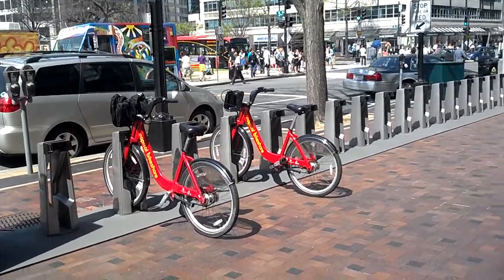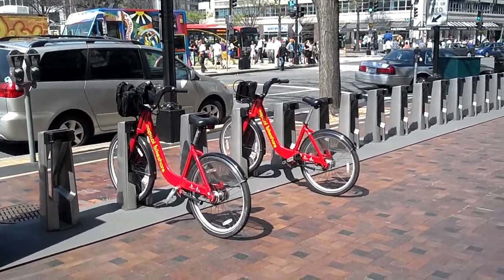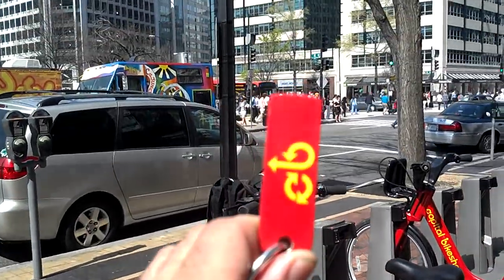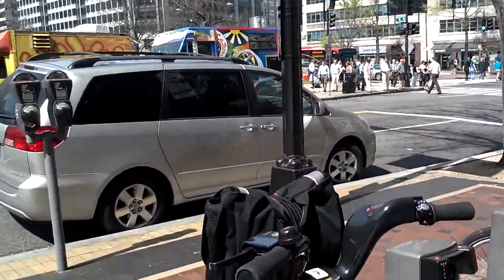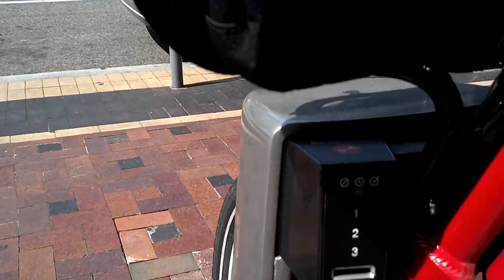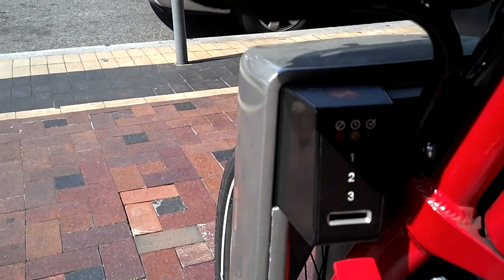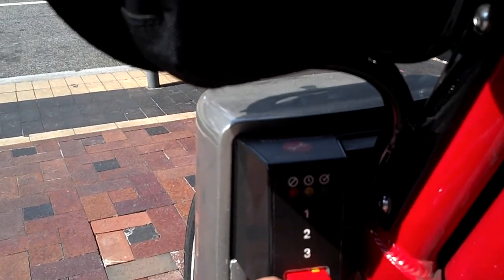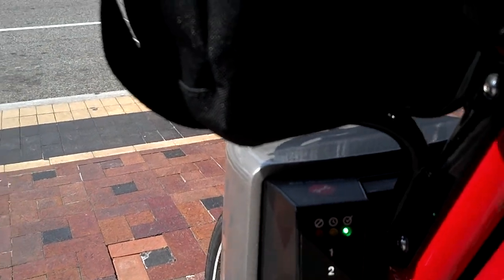Capital Bikeshare March 2012 Washington, D.C.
Joseph Perez shows how easy it is for Annual members to use Capital Bikeshare